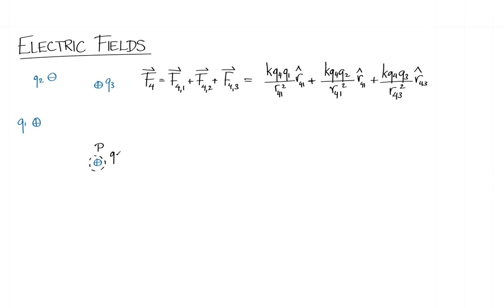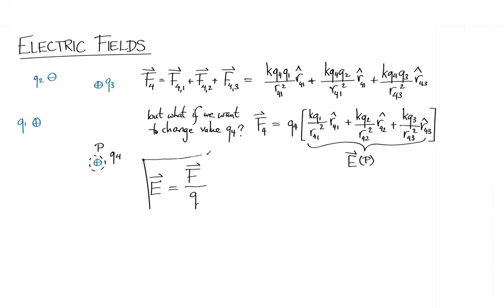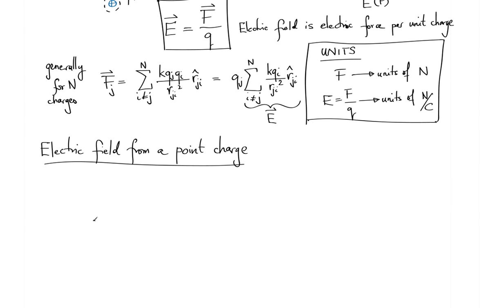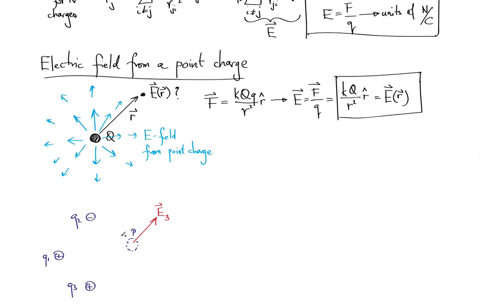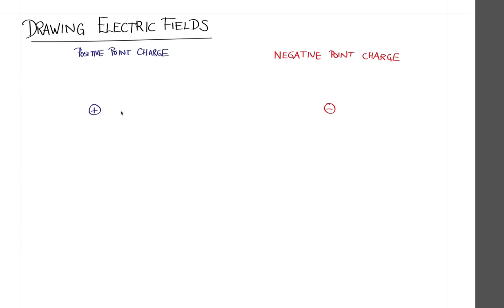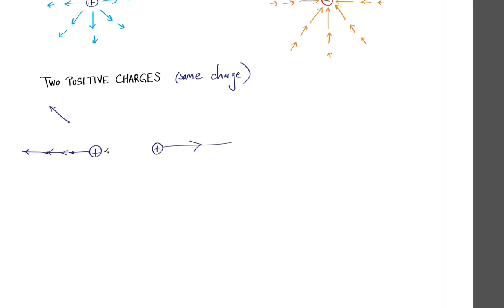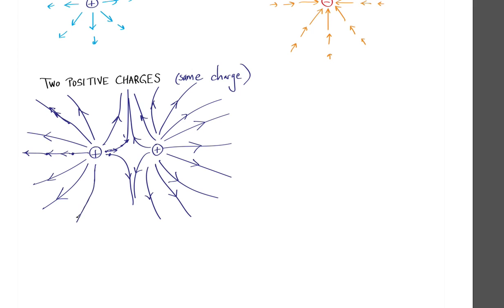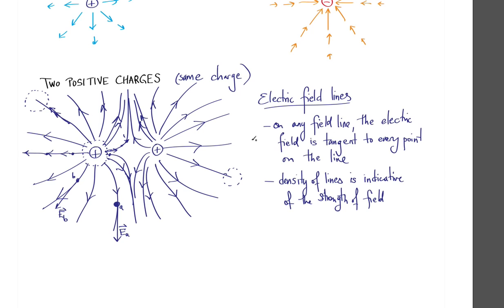Lecture Video 03 Electric Fields